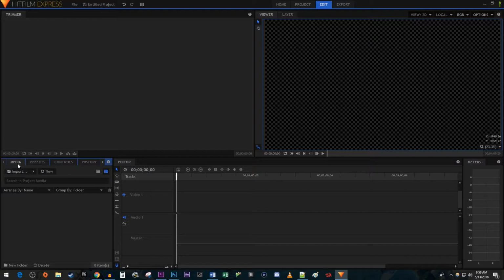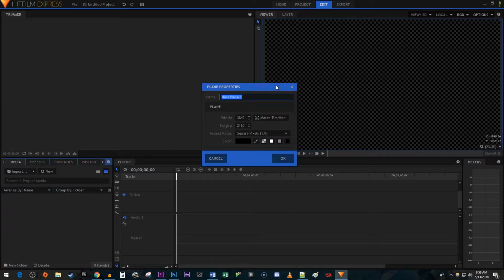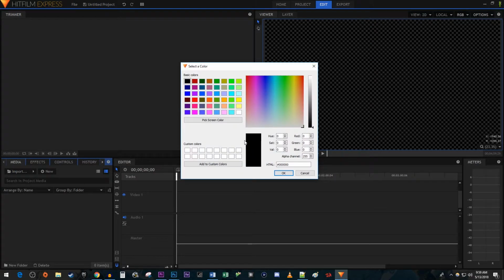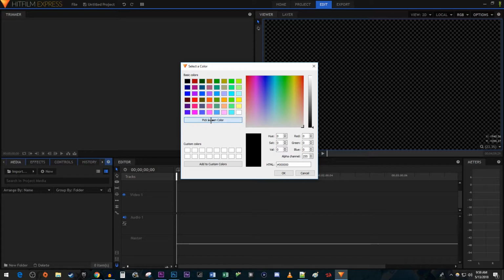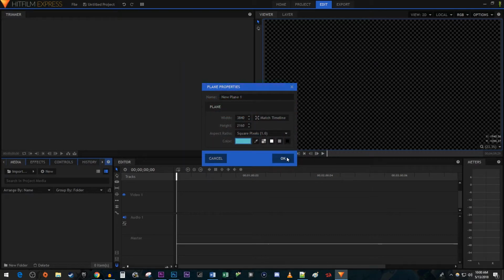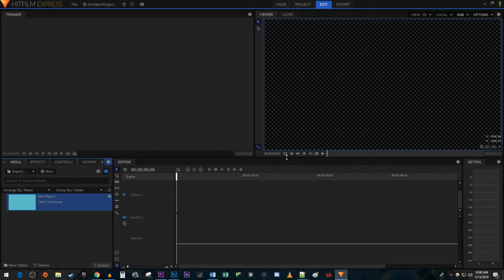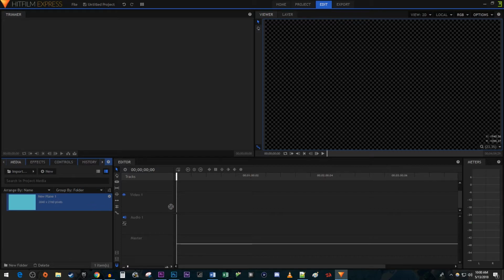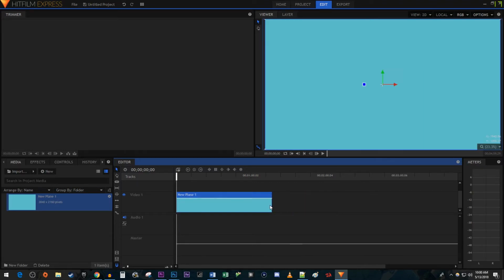Hitfilm Express : How to Add Color Background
A tutorial on how to add a solid colored background in Hitfilm Express.